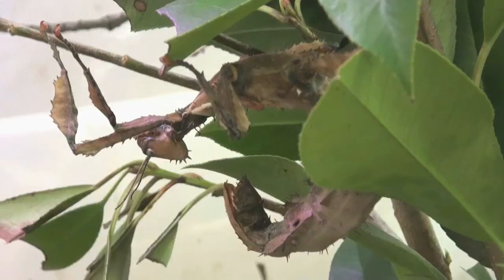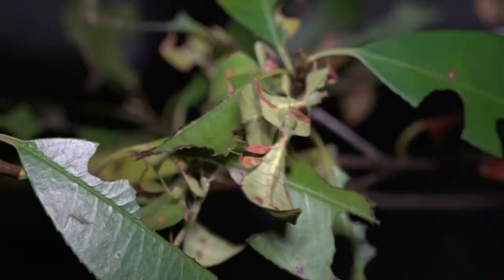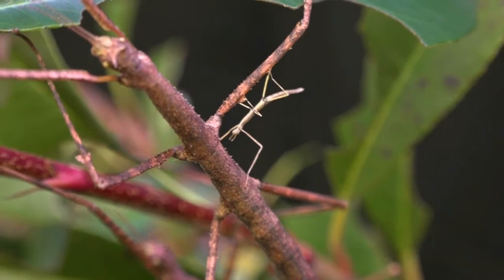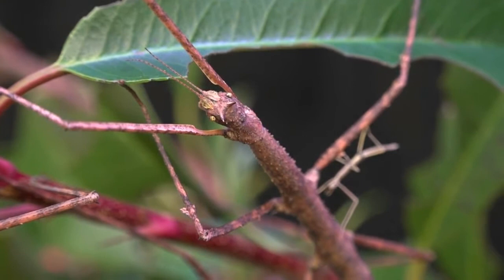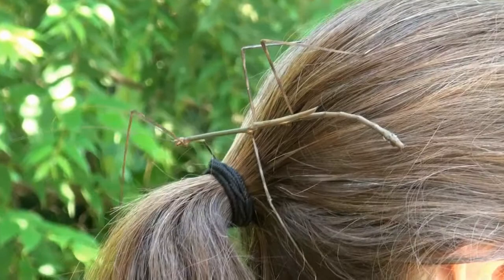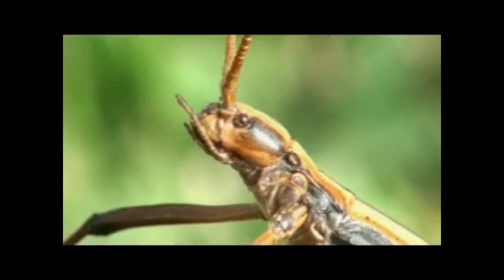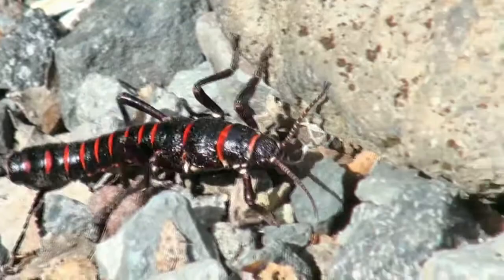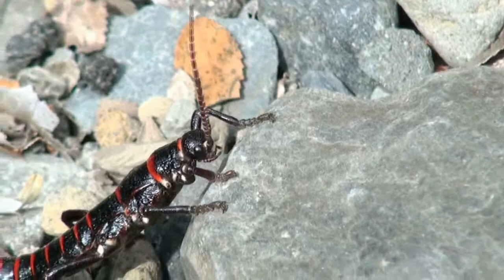Stick insects (phasmatids) 2022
Many phasmids rely on crypsis, the art of looking like a plant part such as a dead leaf or a twig, to escape the hungry eyes of predators. Giant Australian stick insects and Malaysian leaf insects look like dead or living leaves, respectively while the large Vietnamese stick insects and Costa Rican stick insects looks like, well, sticks! Other phasmids like the Floridian two-striped walking stick and Chilean chinchimolle emit noxious chemicals from glands behind their head to deliver a nasty surprise to nosy predators.